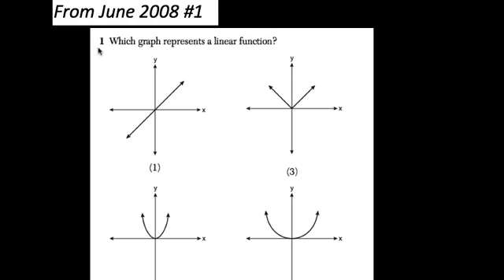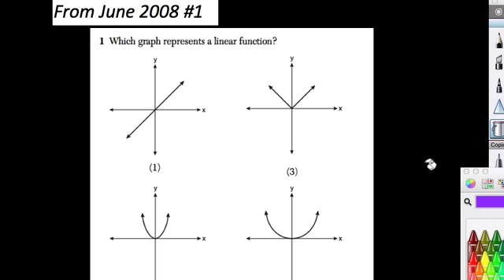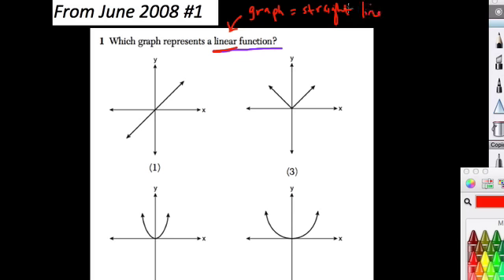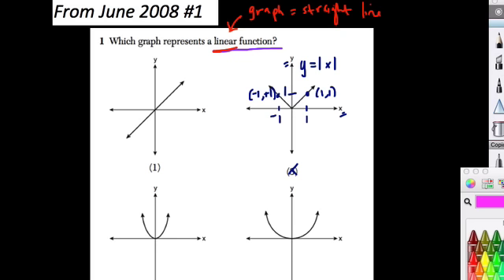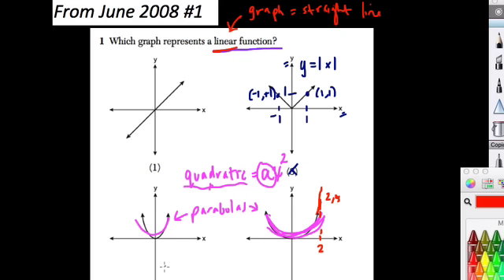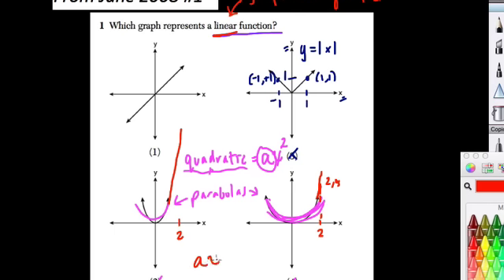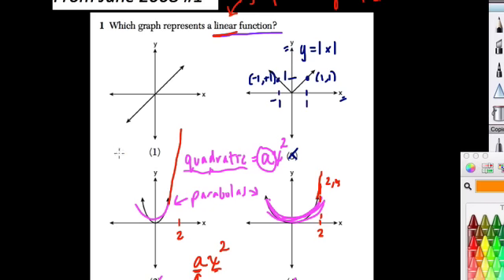Linear function - Integrated Algebra June 2008 #1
Identifying and classifying basic functions